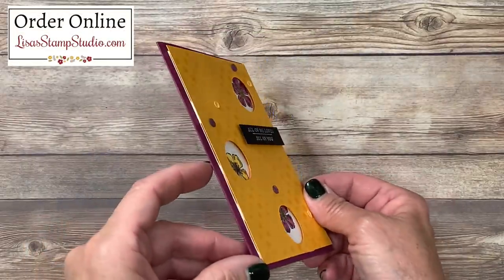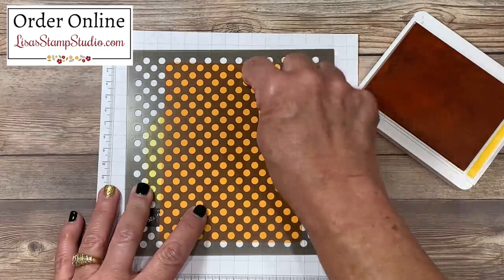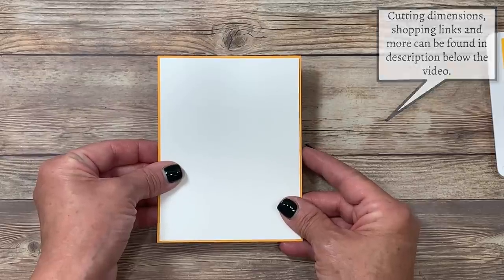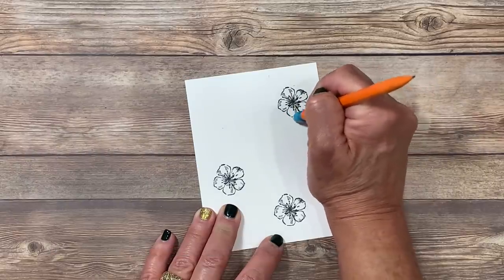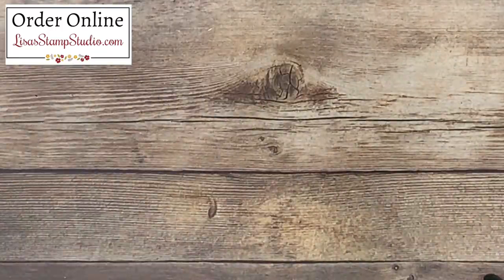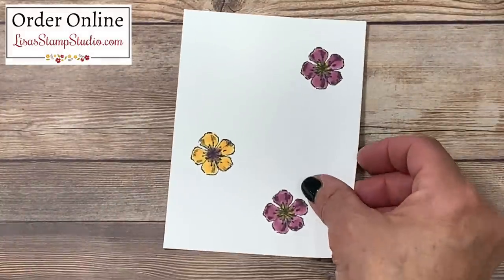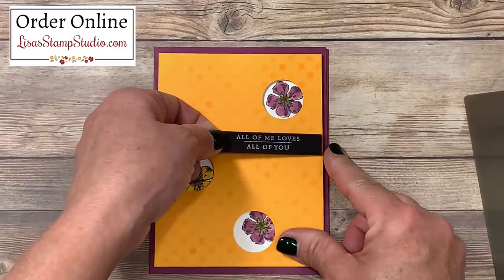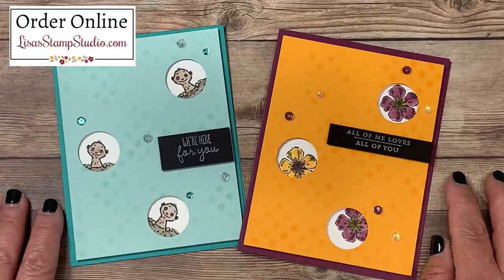How to Make Cut Out Shapes on a Greeting Card Layer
Have you ever wondered how to make cut out shapes on a greeting card layer? I’m going to show you all the details today! I’ve got 2 cards to share. Can you just imagine all the cute DIY cards you can make with this stamp set and all the shapes you can ‘cut out’ to create fun card designs?

Don't miss both card cut out shapes and designs!

Card Cut Out Shapes Video: I'm showing you how to make a greeting card today that is packed with techniques and features. From masking and sponging, to color blending with your favorite alcohol markers (Stampin' Blends), to tips on punching cut out shapes for window effects. These are card making techniques you'll love learning and using on cards now and in the future!

**To order supplies, get supply list, or to get measurements visit**

**To view additional photos, read all the details of today's project or to read about my rewards program and look for the January 6, 2020 post.